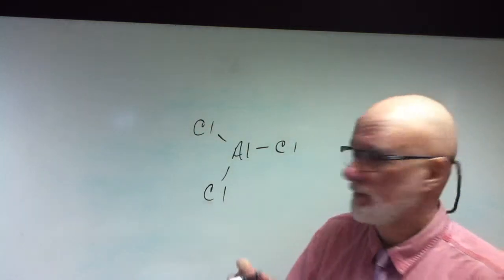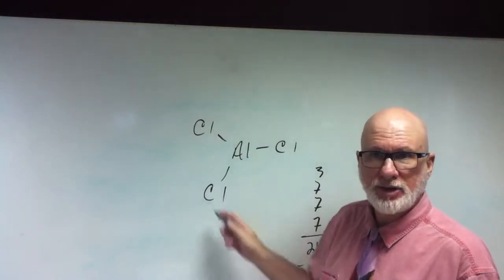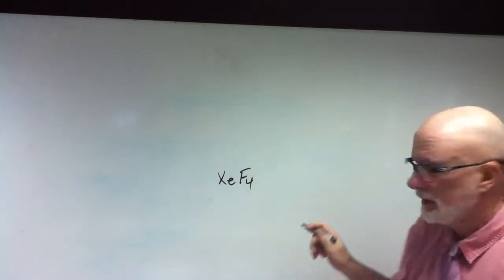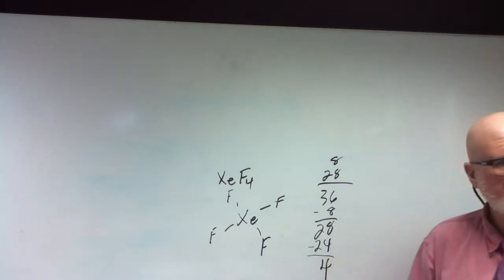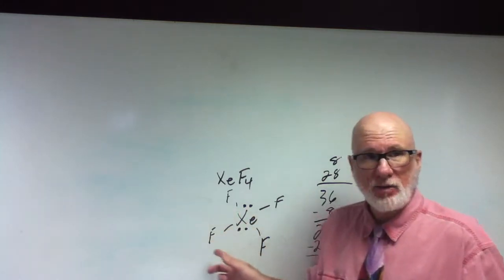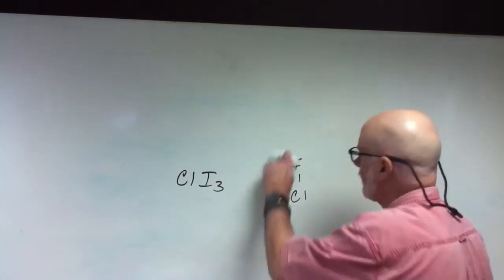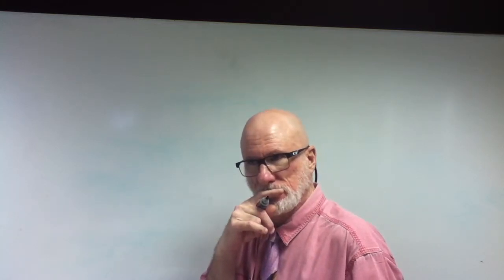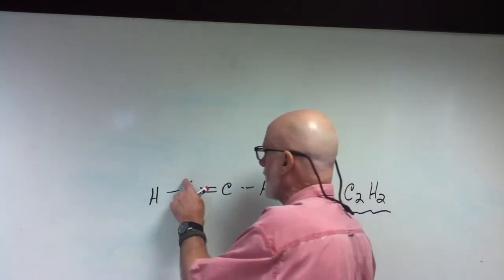Test Review Bonding Geometry